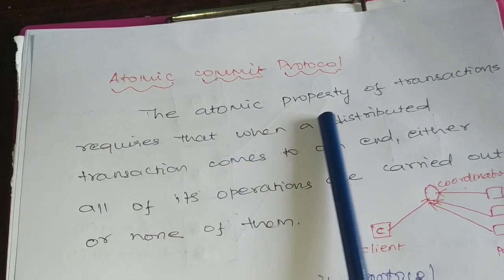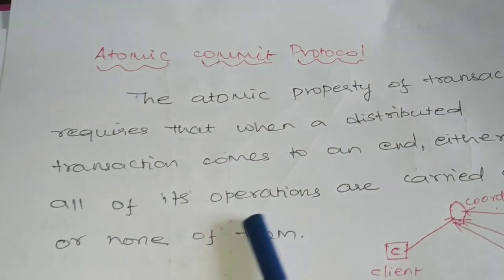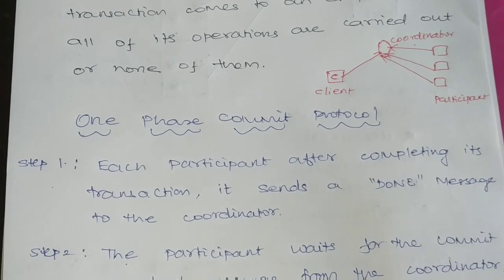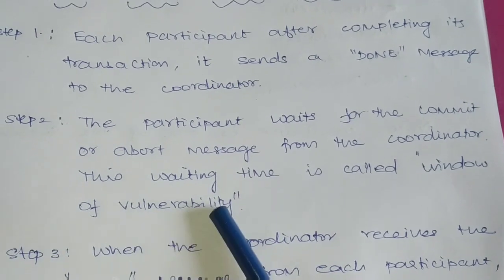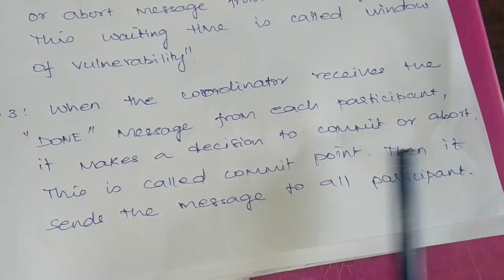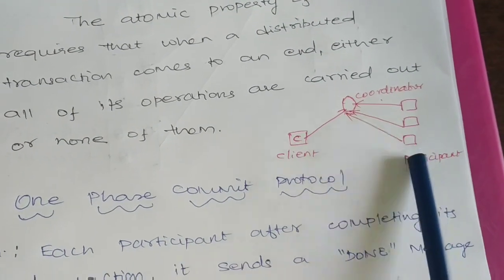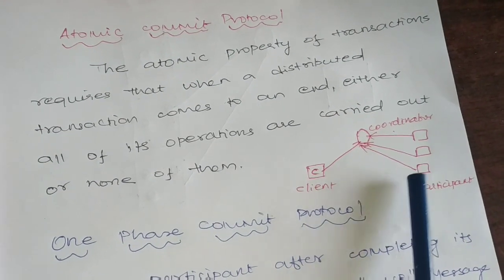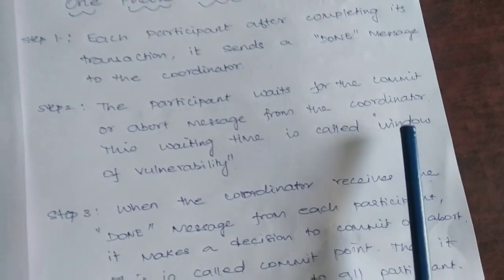Single Phase Commit Protocol in Distributed System